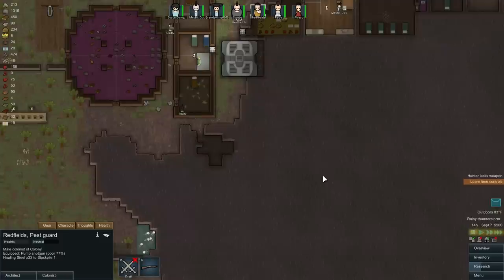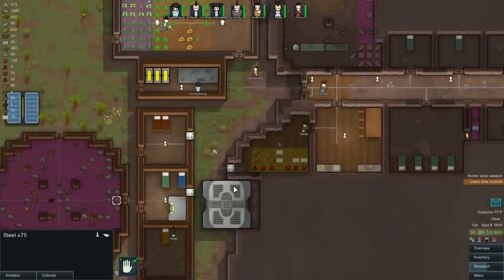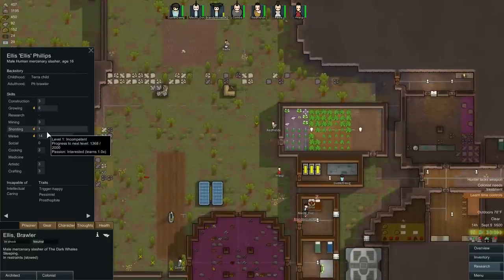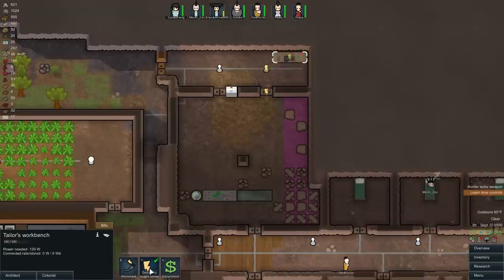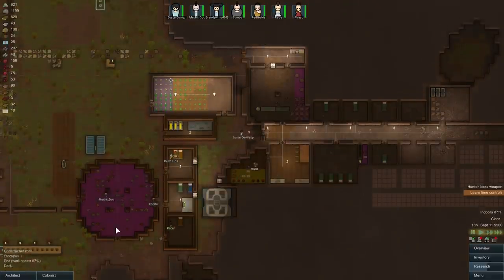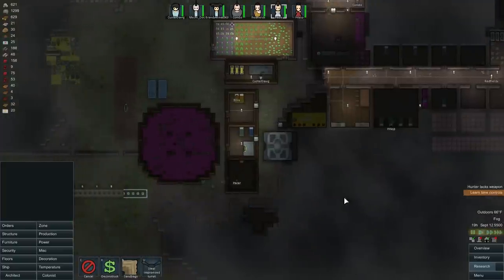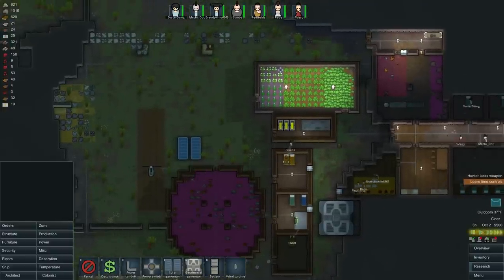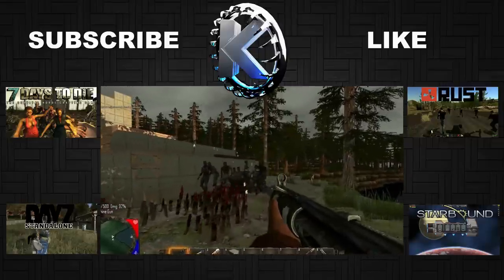Rimworld Alpha 9 Modded Gameplay / Let's Play (S-4) -Ep. 10- "Burn In Hell Ellis!"